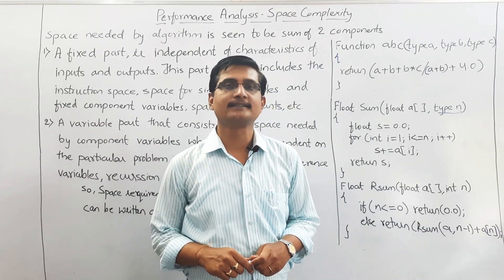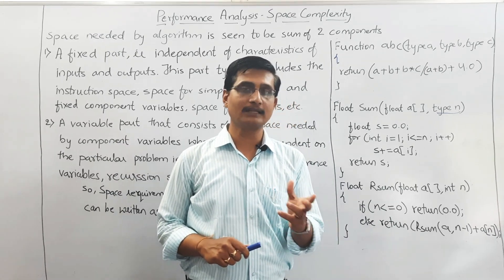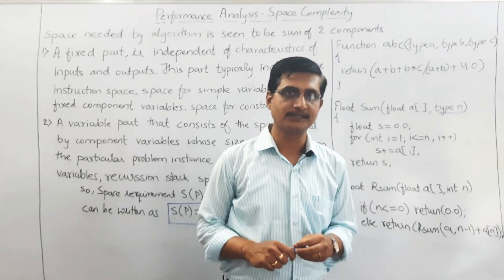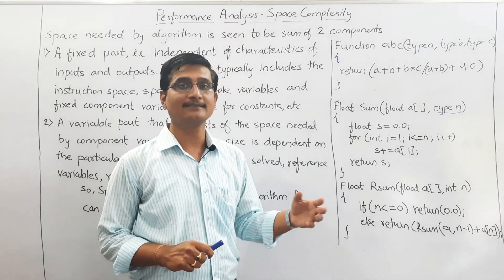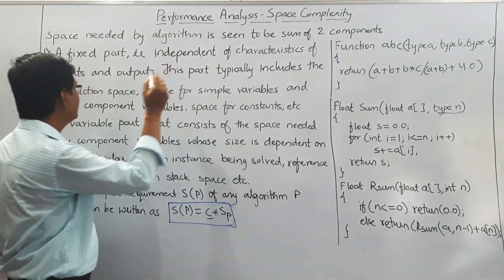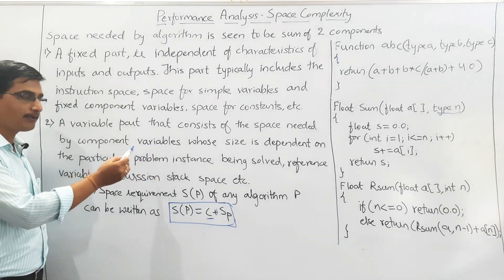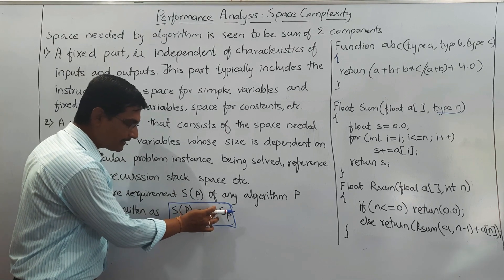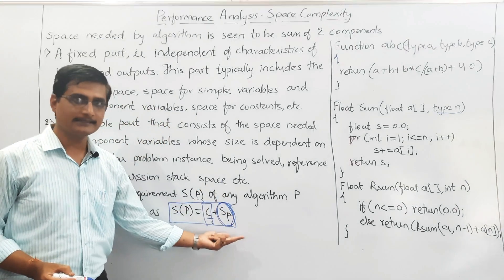Space Complexity / Space Efficiency of Algorithms - Performance Analysis part2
This video is continuation part of performance analysis of algorithms video.